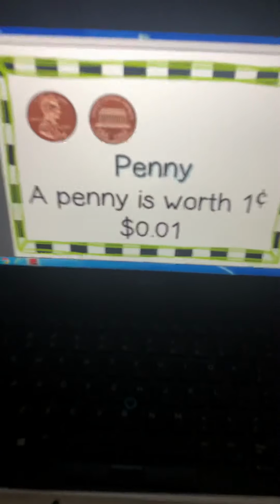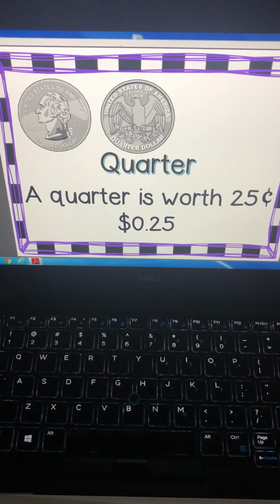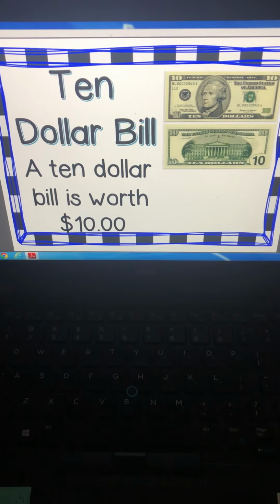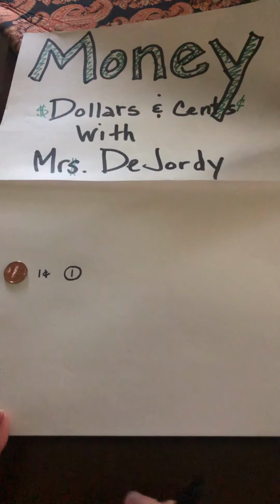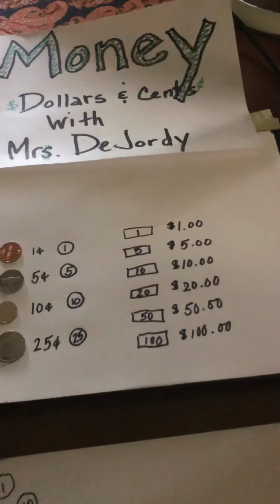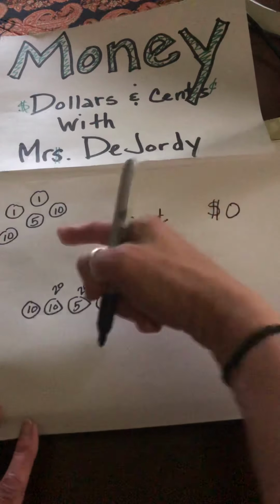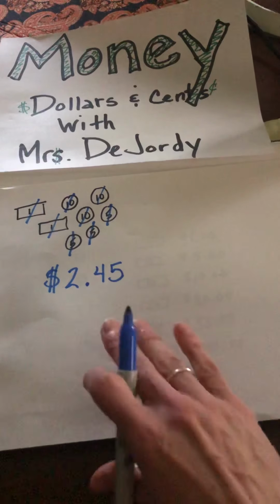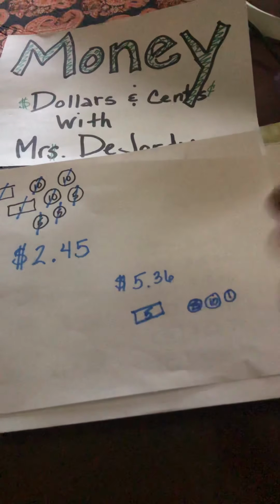Money ; Dollars and Cents with Mrs.DeJordy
Identifying and Drawing Dollars and Cents